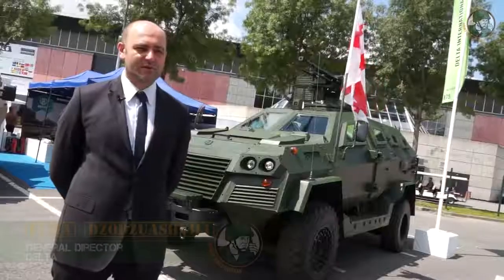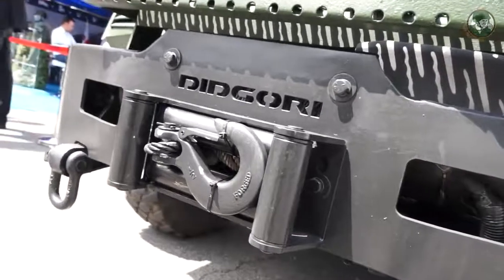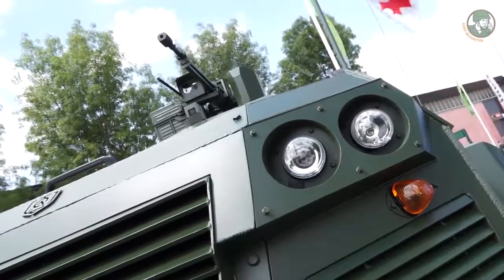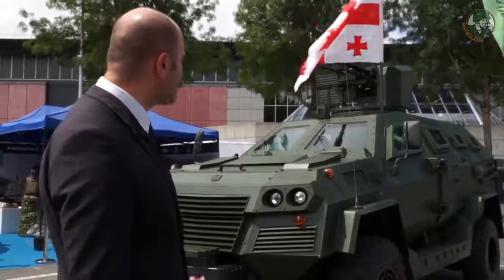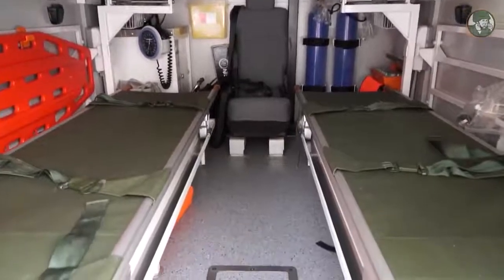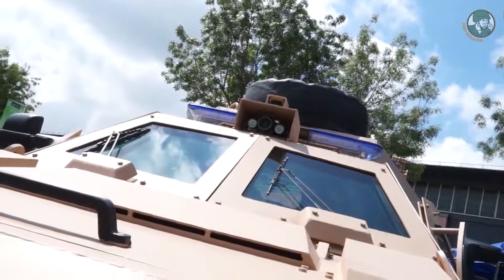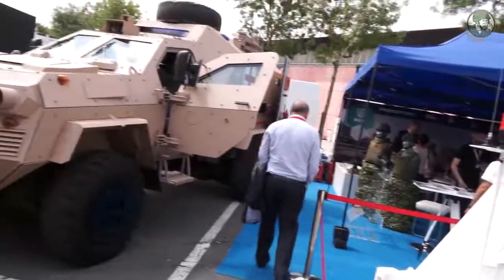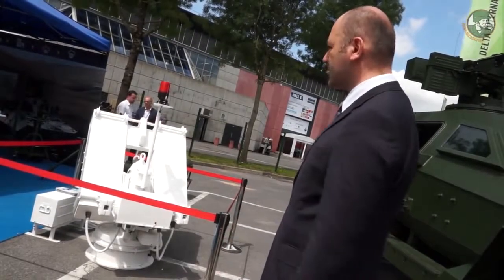Army Recognition-ის სიუჟეტი ქართულ სამხედრო წარმოებაზე / STC Delta at Eurosatory 2018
გავლენიანმა სამხედრო-ანალიტიკურმა სააგენტომ Army Recognition World Defense -მა საერთაშორისო სამხედრო გამოფენა Eurosatory 2018 ზე სსსტც "დელტას" მიერ წარმოდგენილი ქართული ეროვნული სამხედრო წარმოების შესახებ ვრცელი სიუჟეტი მოამზადა სადაც "დელტას" გენერალური დირექტორი უჩა ძოძუაშვილი ქართულ სამხედრო პროდუქციაზე ვრცლად საუბრობს. /
The Georgian government-owned, autonomous R&D (Research and Development) production center for military and defense equipment,  State Military Scientific-Technical Center “Delta” (STC Delta) for the first time at Eurosatory 2018 to present latest innovations and technologies developed, designed and manufactured in Georgia including remote controlled weapon station, mortar, anti-tank system, rocket-propelled grenade launcher, soldier individual equipment, sniper rifle, anti-hail system, and armoured vehicles Didgori.

Eurosatory 2018